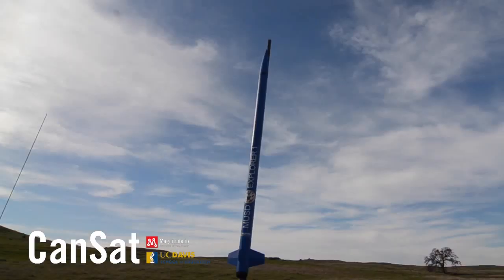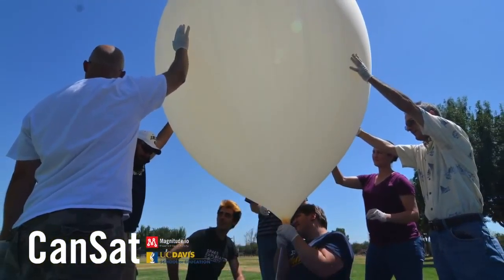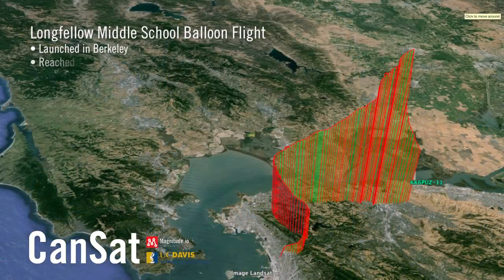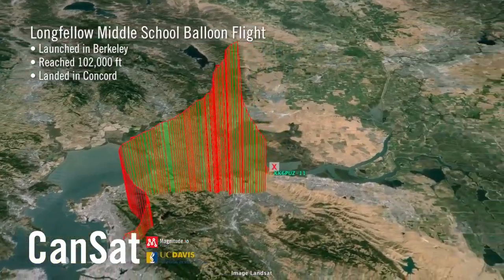Magnitude CanSat Program at Venture Academy